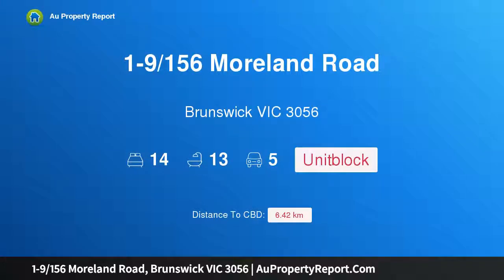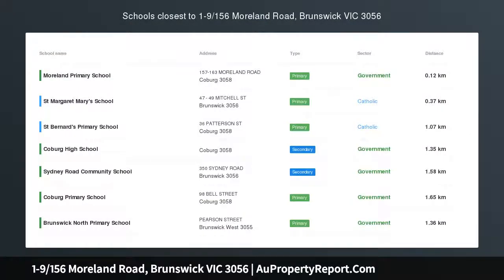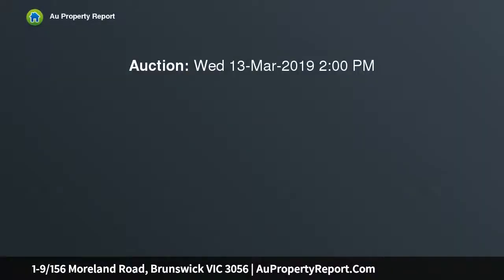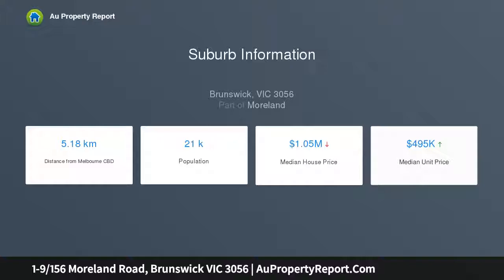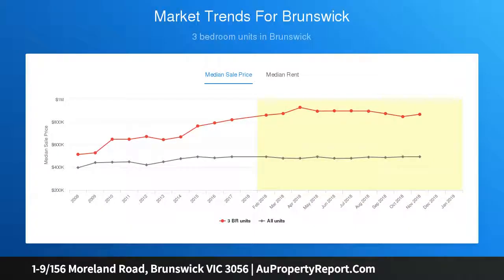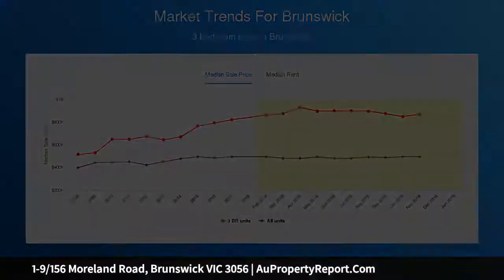1-9/156 Moreland Road, Brunswick VIC 3056 | AuPropertyReport.Com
1-9/156 Moreland Road, Brunswick VIC 3056
Property Type: unitblock
Bedrooms: 14
Bathrooms: 14
Car Space: 5
Own The Whole Lot!